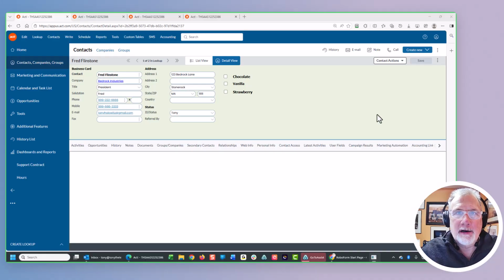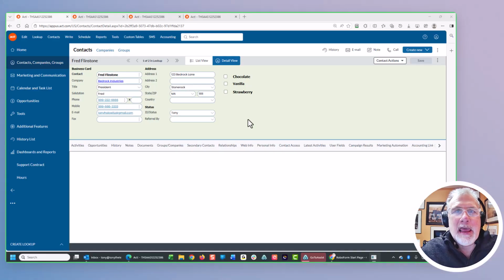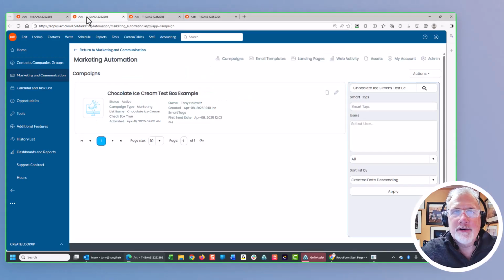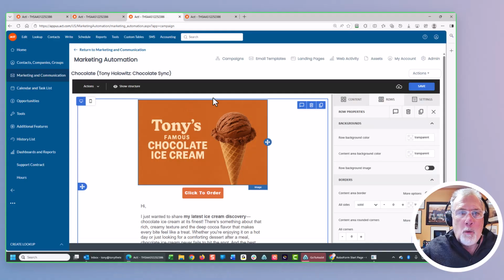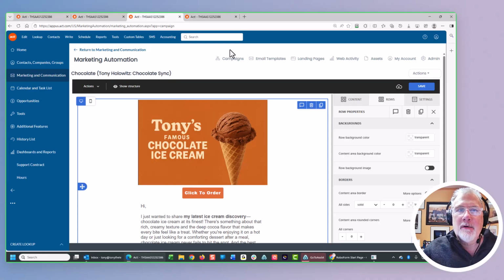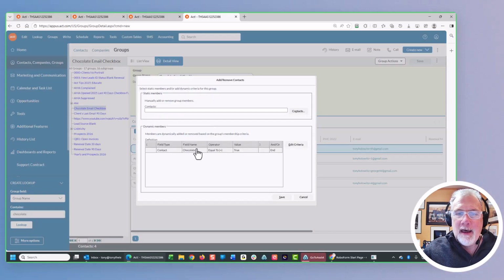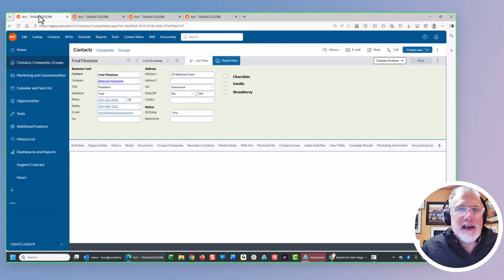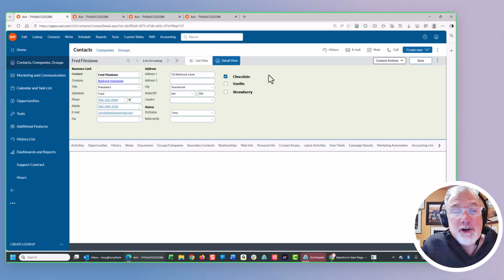This One Checkbox Trick Automates All Your Emails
This video explains a simple but powerful way to send emails in Act CRM by using a checkbox on a contact record instead of manually running campaigns each time.

Tony walks through a practical example using an ice cream business. He shows how you can prewrite an email, such as a chocolate ice cream promotion, and attach it to an Act Marketing Automation campaign. That campaign is connected to a group that is built from a rule. The rule says that if a specific checkbox is checked on a contact record, that contact is automatically included in the group.

Once the campaign is active, it stays live in the background. When you check the box on a contact like Fred Flintstone, Act automatically adds that contact to the group and sends the email without any extra steps. You do not need to rebuild the campaign or resend it manually. The synchronization feature in Act Marketing Automation constantly watches for new contacts who meet the group criteria and sends the email as soon as they qualify.

This approach is especially useful for common emails such as welcome messages, thank you emails, follow-ups, or simple promotions. You can prepare these emails once, leave them ready, and trigger them at any time just by checking a box. Tony emphasizes that Act subscribers already have access to this functionality, including up to 2,500 email sends per month, but many users never take advantage of it.

The main message is that Act Marketing Automation is often underused. With a little setup, you can simplify workflows, reduce staff effort, and make sure important emails are sent consistently and correctly.

3 key takeaways

* 01:36: You can connect a campaign email to a group that is driven by a checkbox rule
* 02:06: Checking a box on a contact record can instantly trigger an email via live campaign synchronization
* 02:51: Prewritten emails like welcome, thank you, or follow-up messages can be sent on demand without manual campaigns